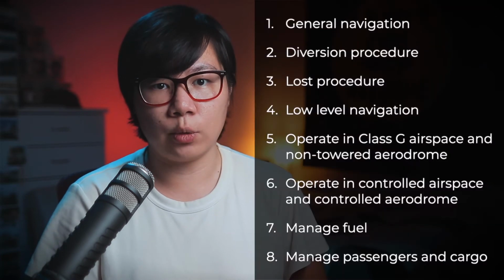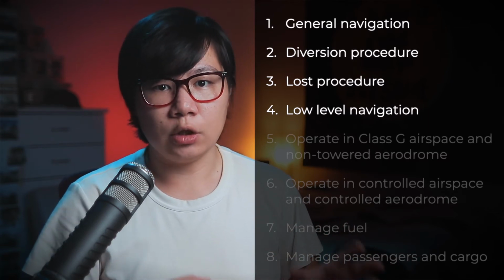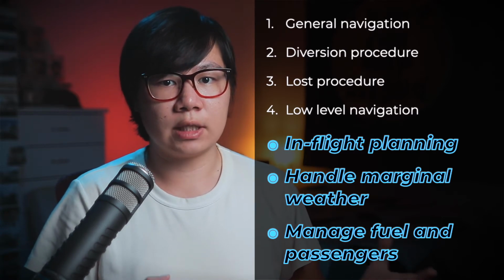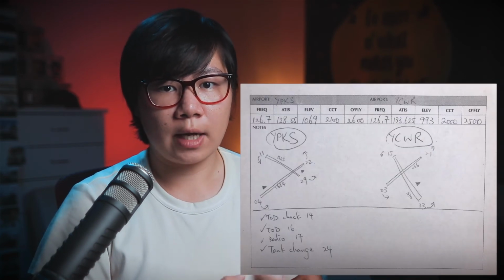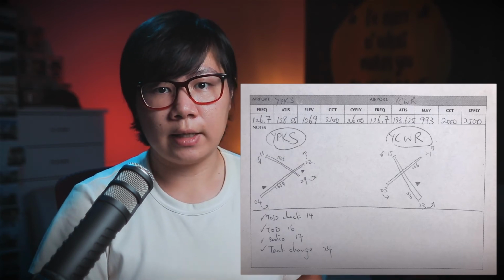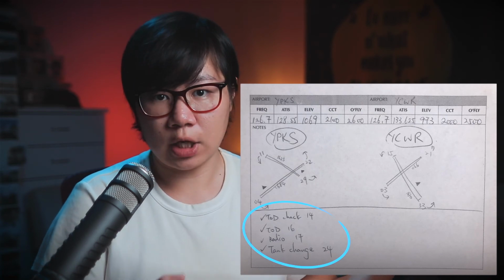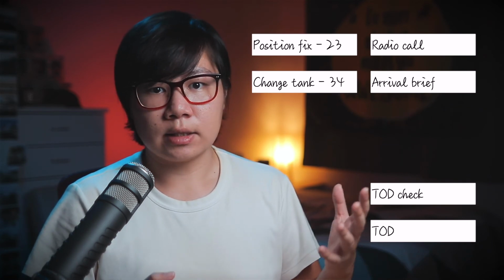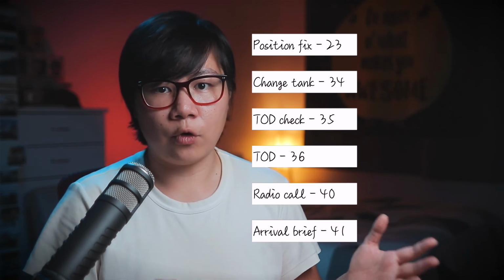Private Pilot Licence (PPL) flight training in Australia | WHAT TO EXPECT | Info Series